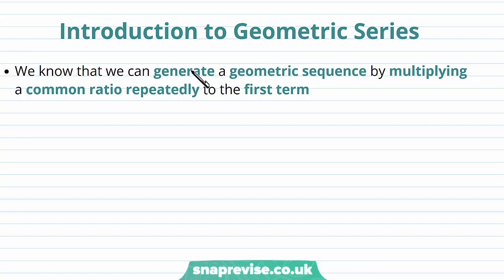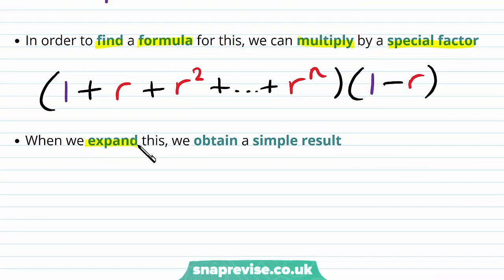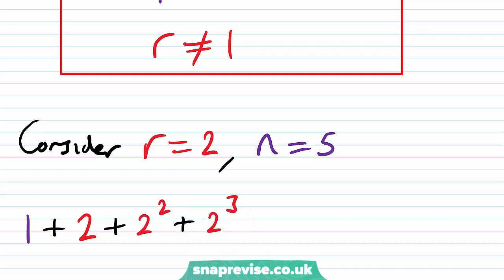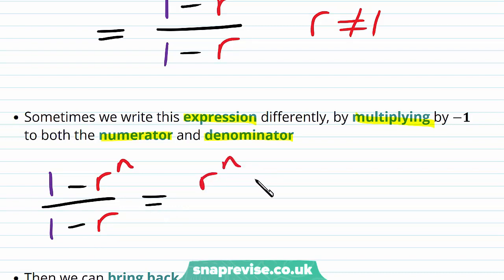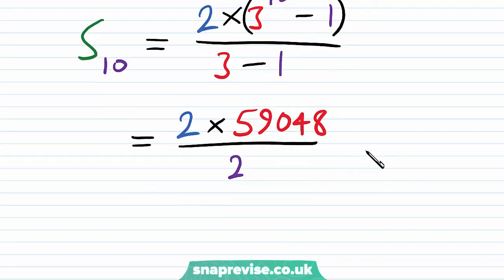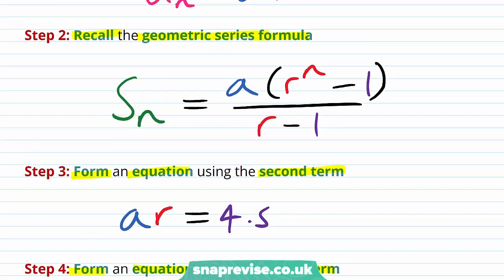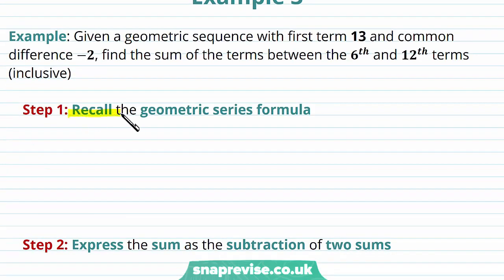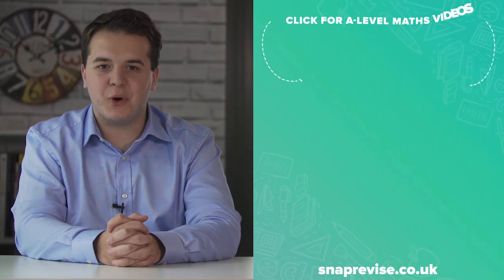Geometric Series | A-level Maths | OCR, AQA, Edexcel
Geometric Series in a Snap!

created by Lewis Croney, Maths expert at SnapRevise.